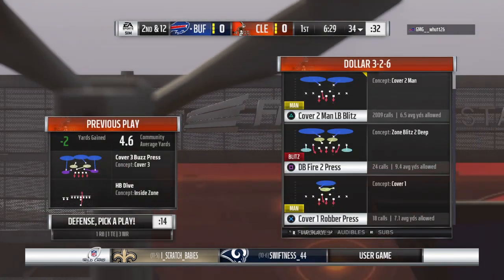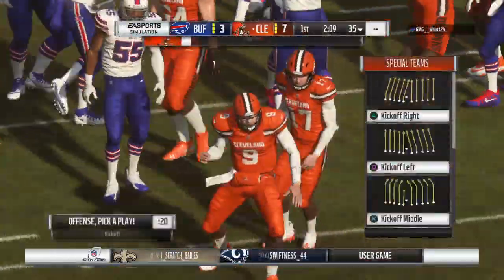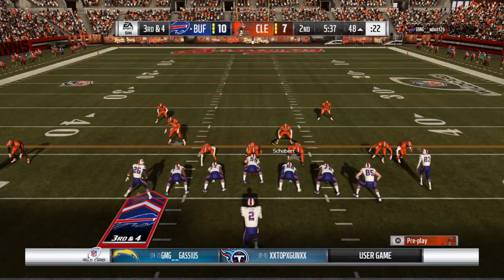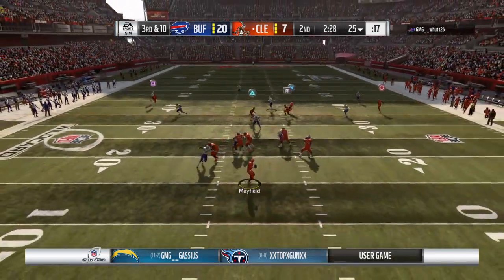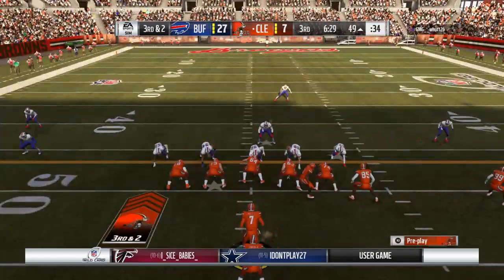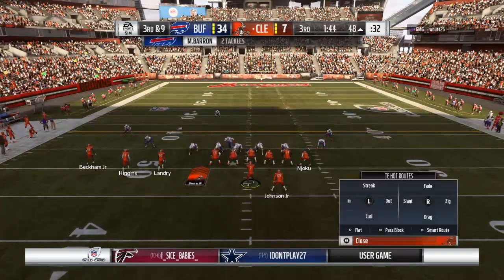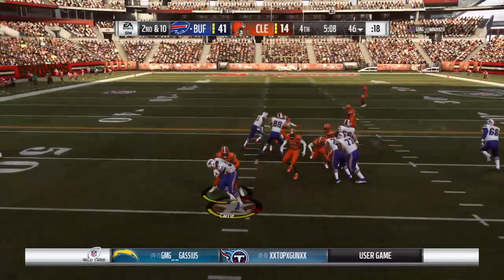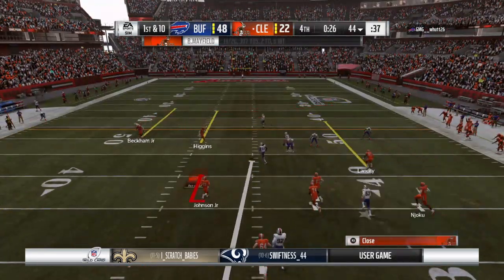COATESV1LLE's Live PS4 Broadcast